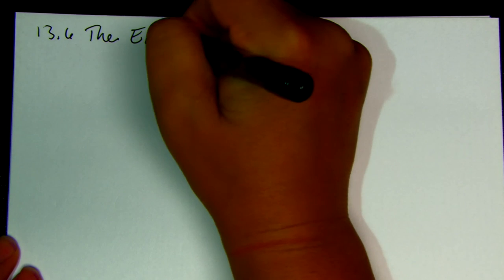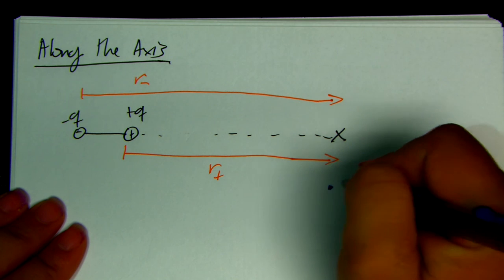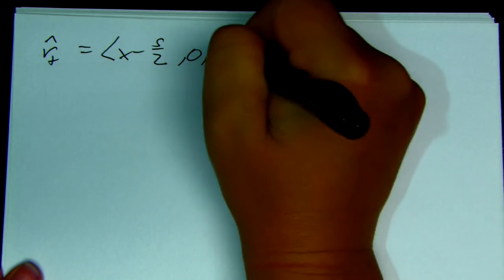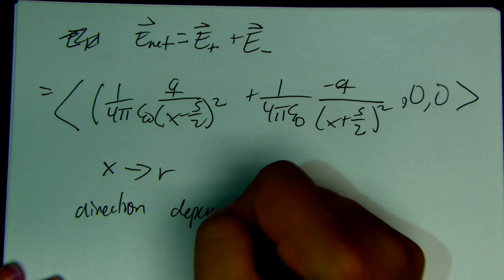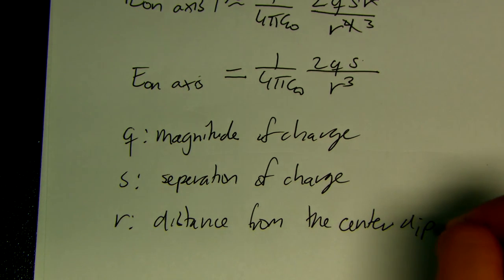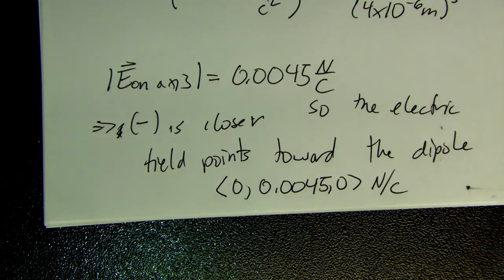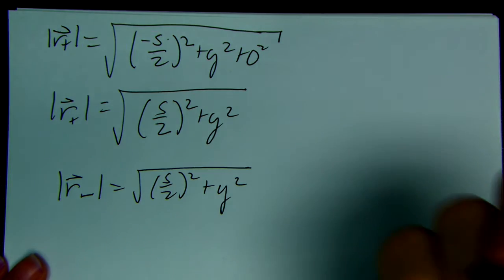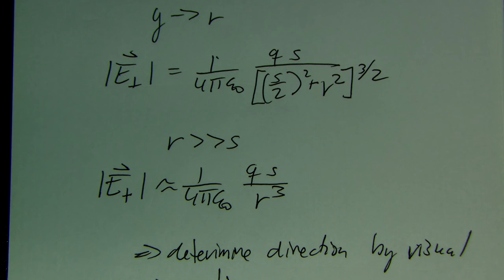NWC Physics 2: 13.6 (part 1)